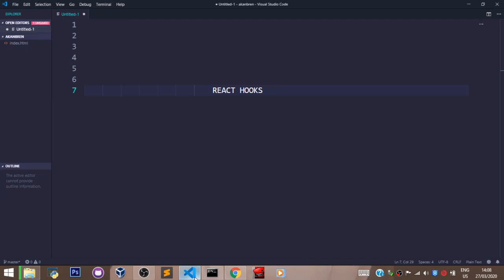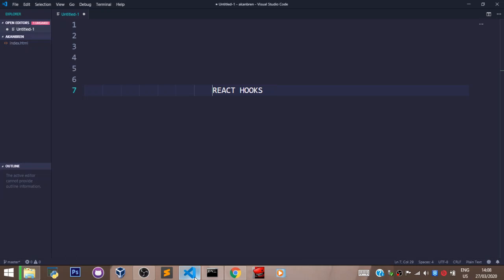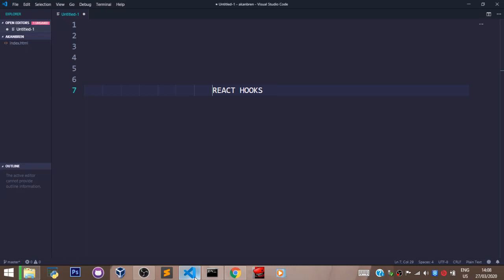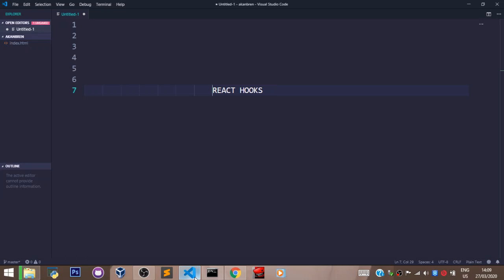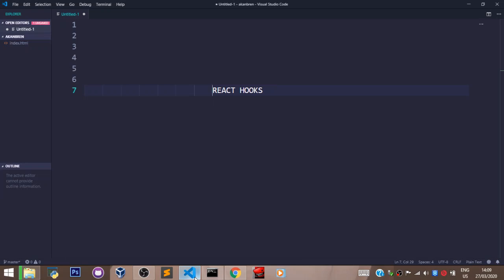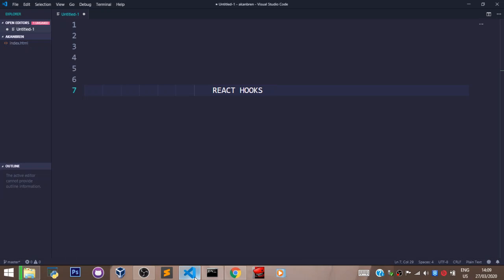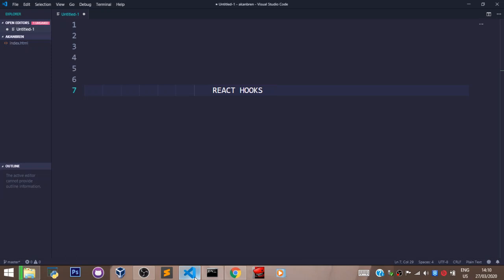React Hooks Tutorial - 1 - Introduction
Welcome To Our Course On React Hooks
We Are committed to explaining every bit of the process
We Are also waiting to hear from you in the comment section as we offer private mentorship for free

We went through every concept you will need to be grounded in React Hooks

If You Do Not Have The Pre-requisite knowledge Then See